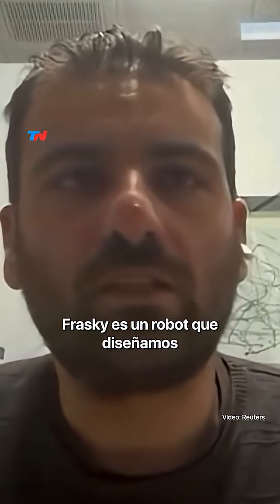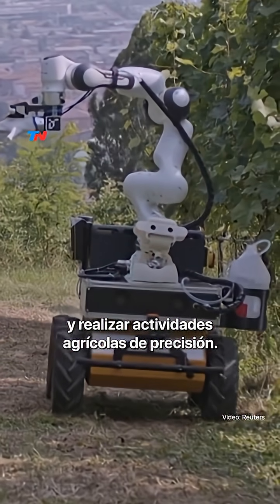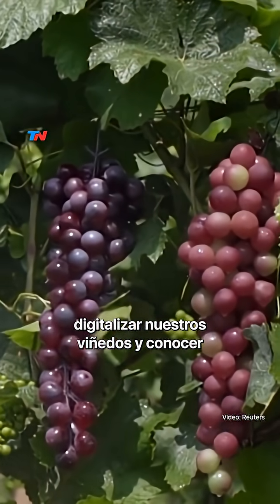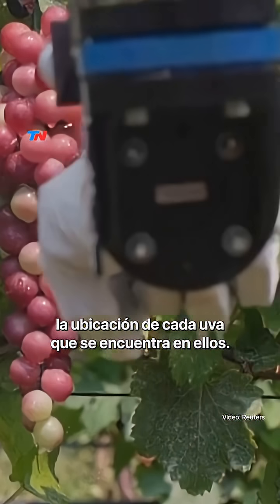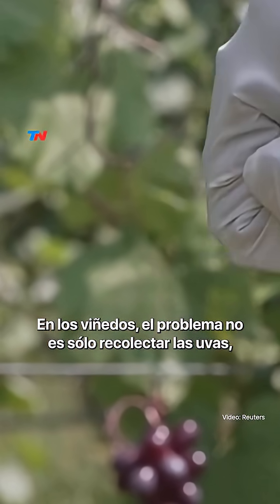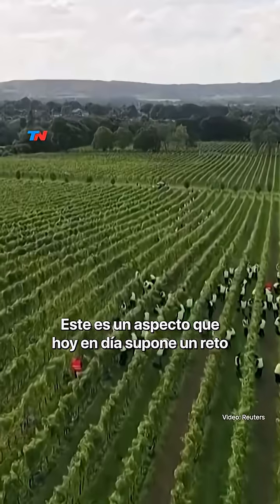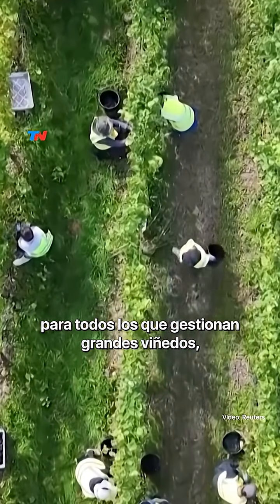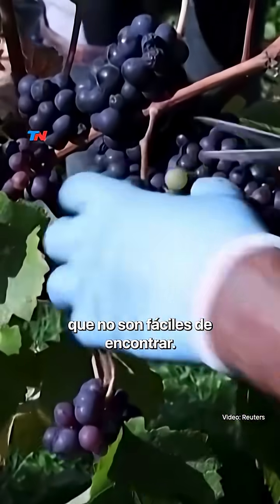"Frasky" es un robot diseñado para realizar labores esenciales del viñedo sin intervención humana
Frasky está diseñado para realizar labores esenciales del viñedo sin intervención humana: monitorea racimos, manipula plantas y aplica tratamientos con exactitud.

Video: Reuters